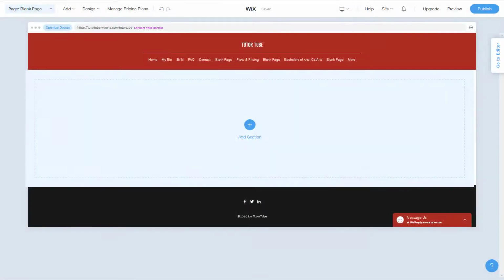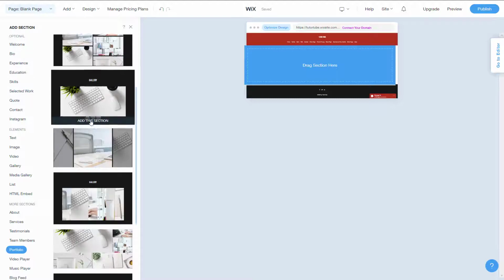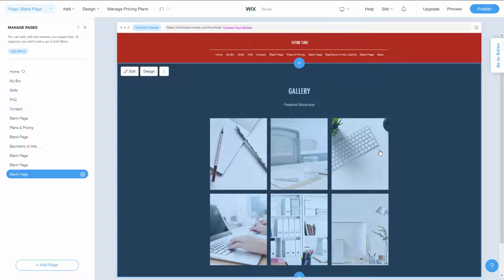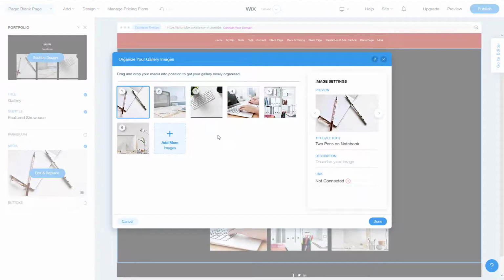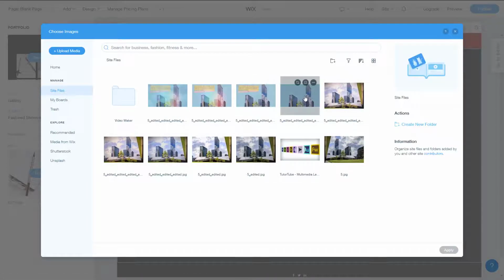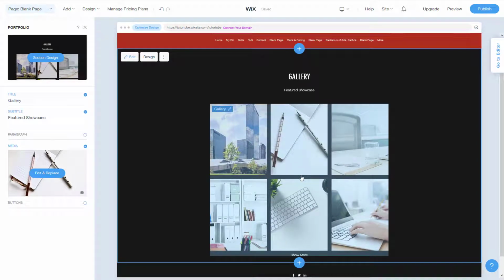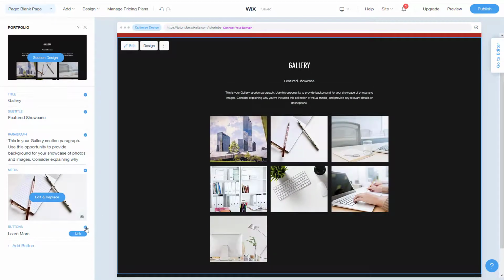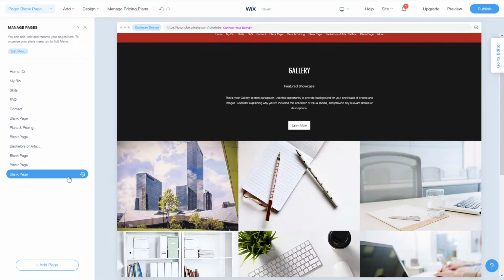Wix ADI Tutorial - Lesson 48 - Portfolio Section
In this tutorial, we will be discussing about Portfolio Section in Wix ADI.